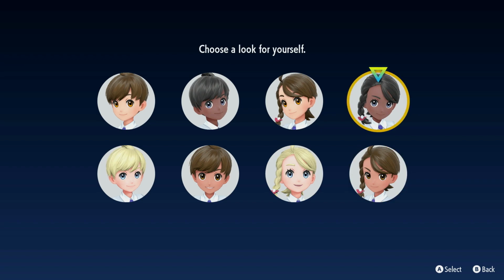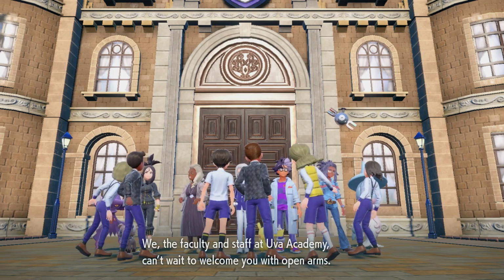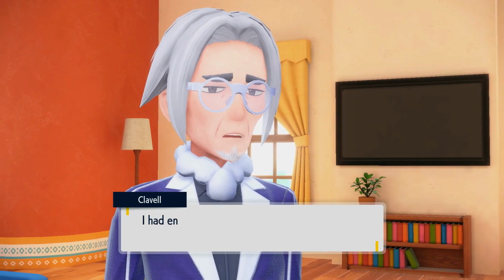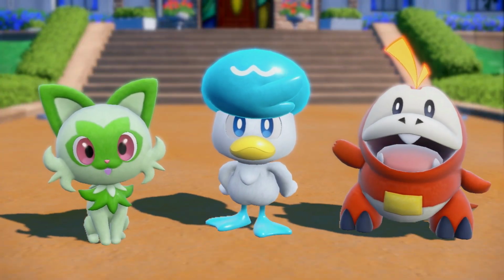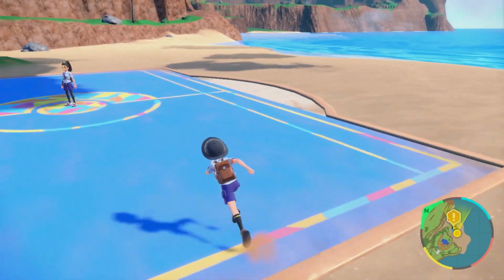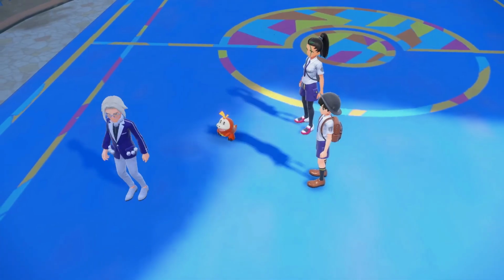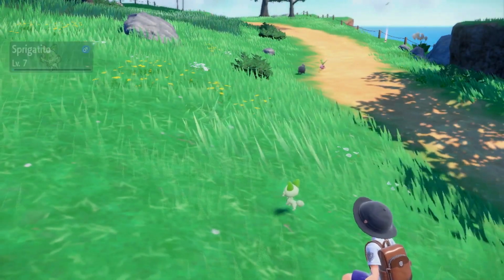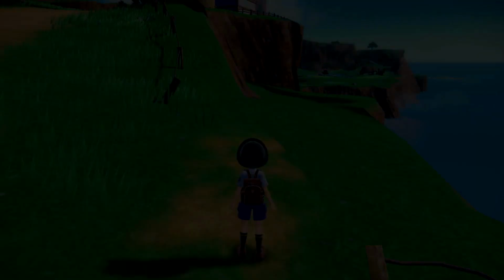Pokémon Scarlet and Violet - Gameplay Playthrough Part 1 - Paldea Region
The new generation to Pokemon, Paldea! I'm very happy to present something new! I will be doing a gameplay walkthrough of Pokemon Scarlet and Violet! I hope y'all enjoy this content!

Let’s all be respectful, positive, and thankful in the comments! Ignore all negativity. We are all here to be ourselves!